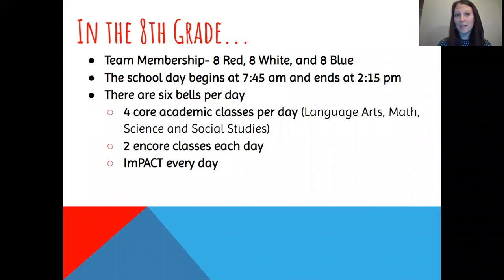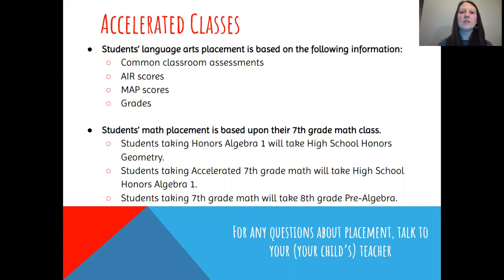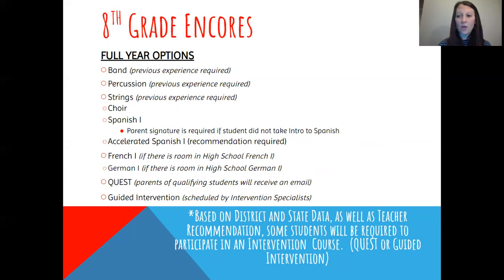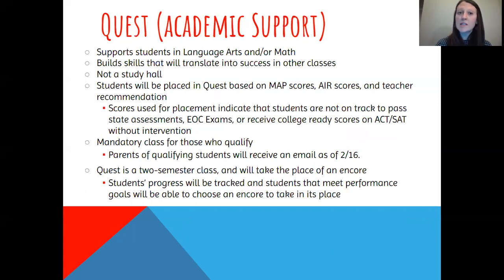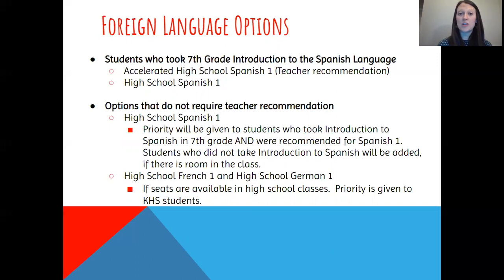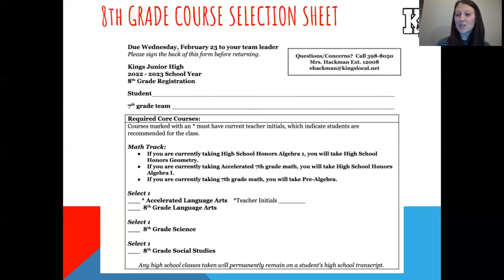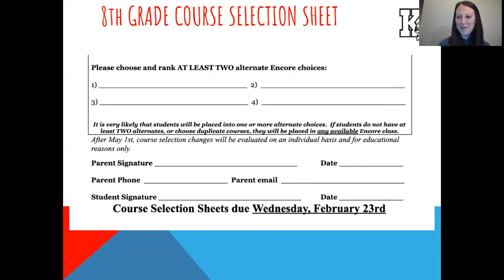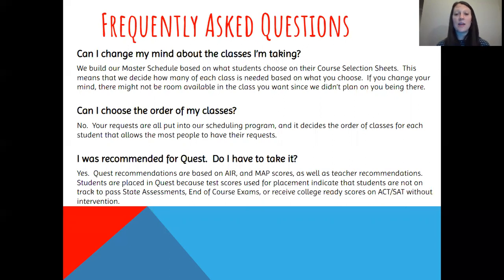2022-2023 Incoming 8th Grade Scheduling Video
Ms. Hackman provides scheduling information for incoming 8th grade student.